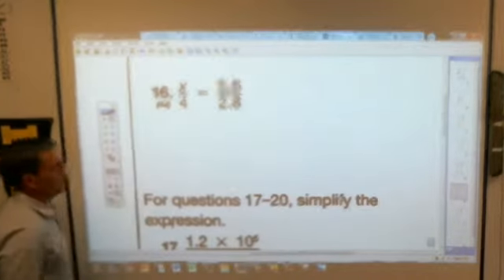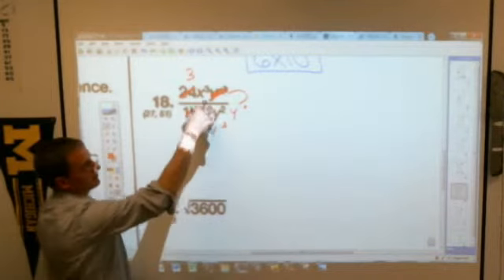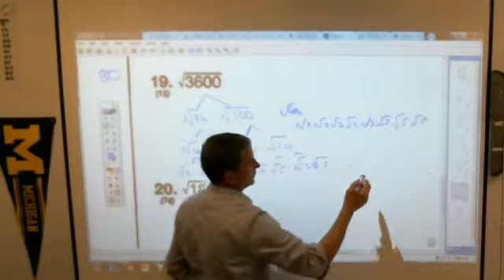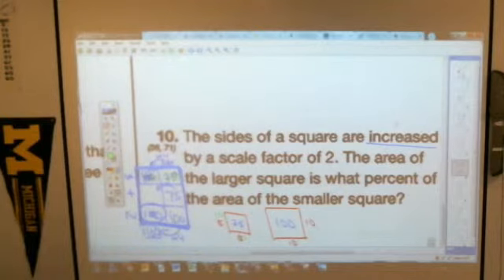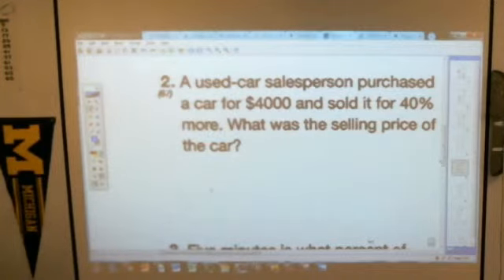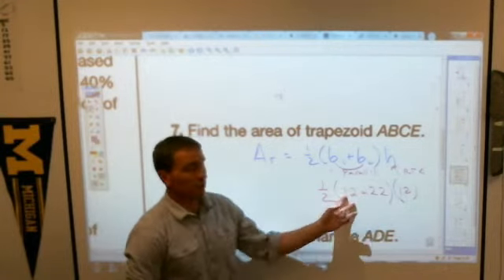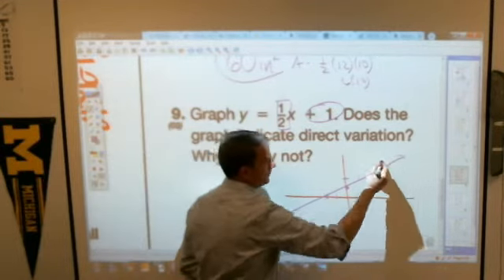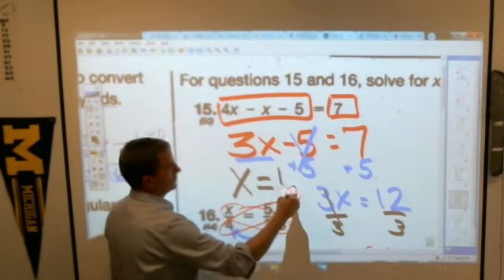7th Pretest 15A Review